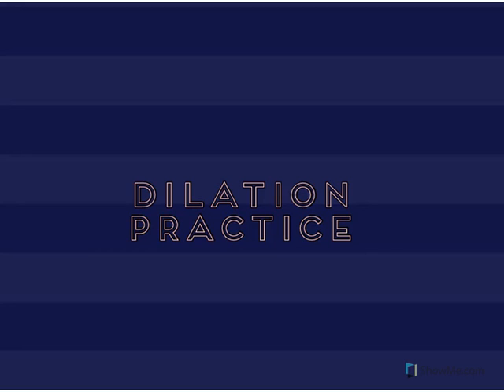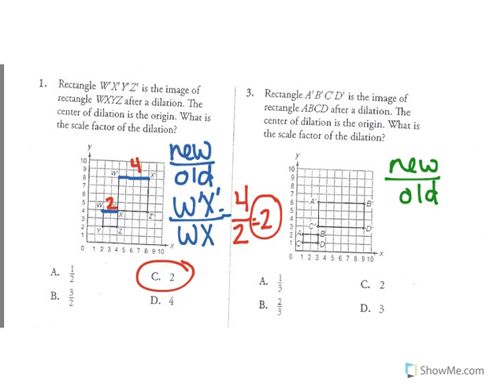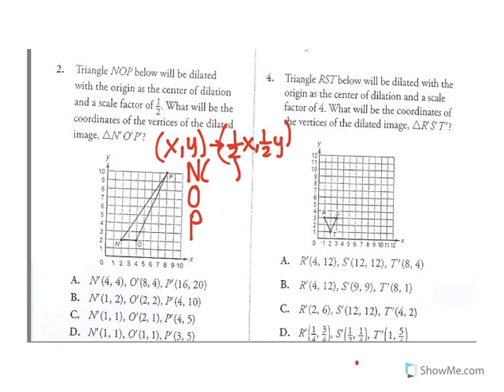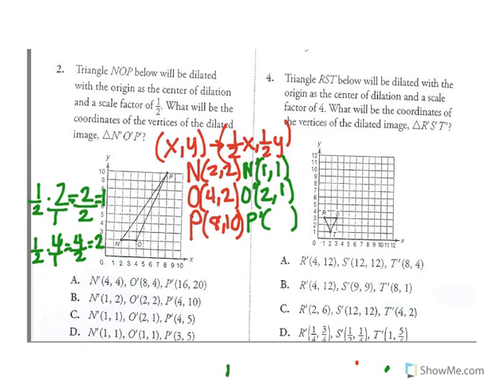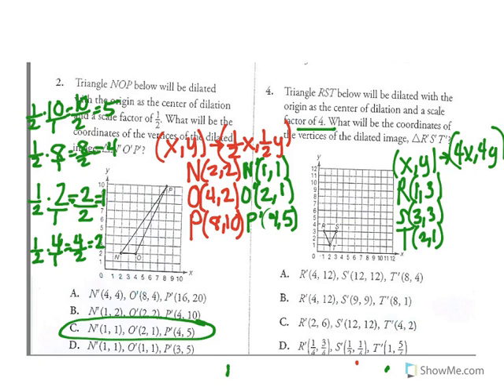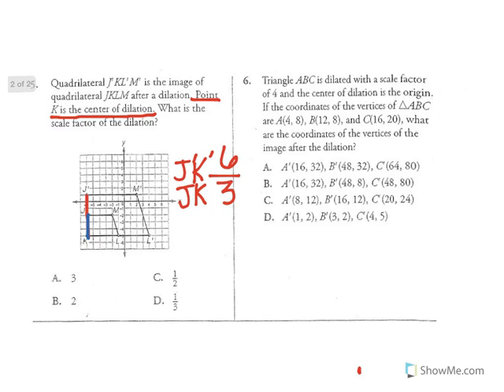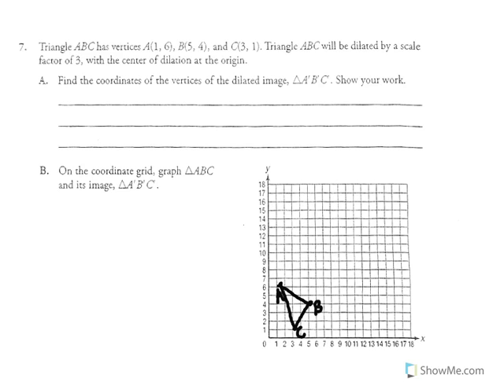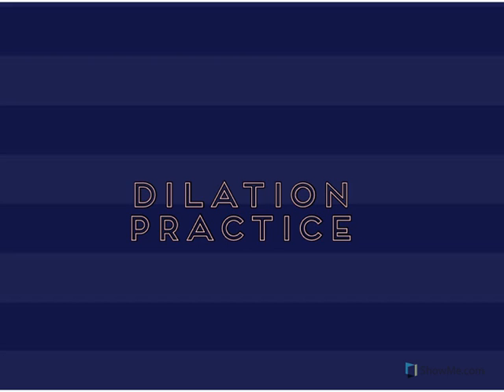More on Dilations